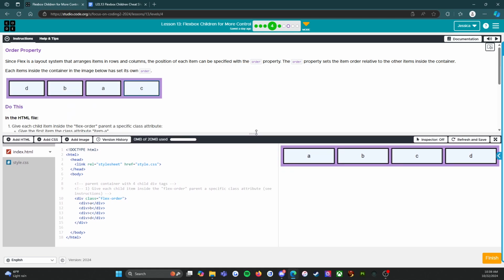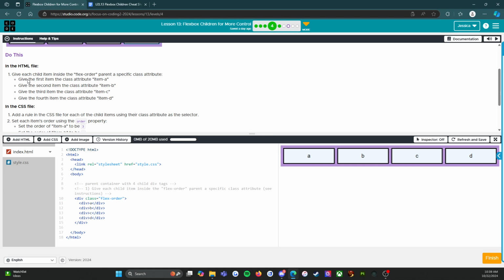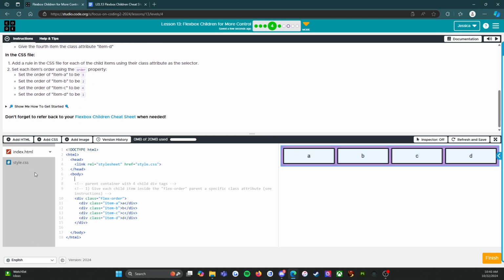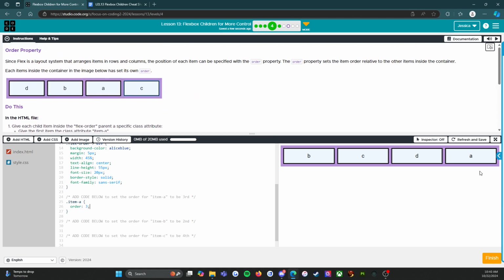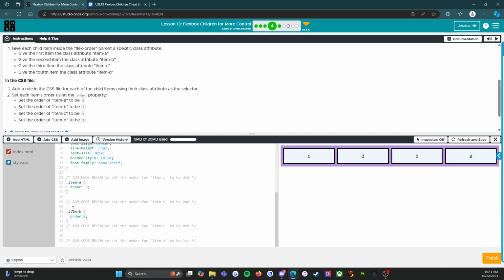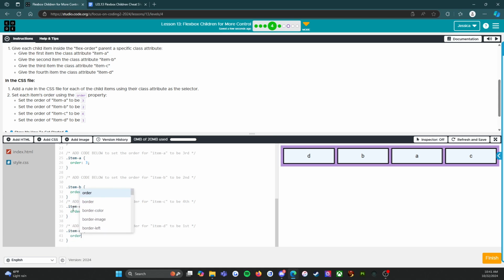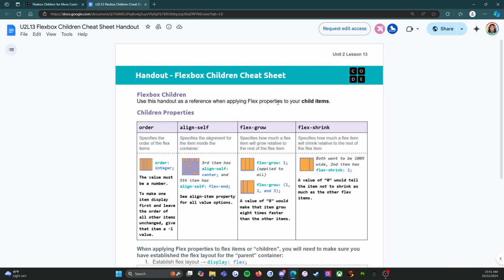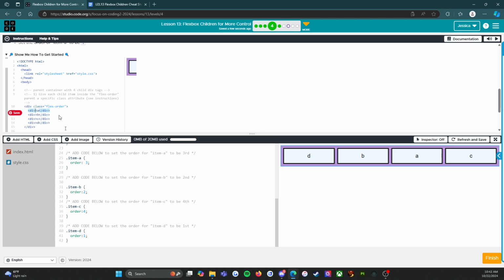Code.org - CS Discoveries - Unit 2: Web Development - Lesson 13: Level 4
This video covers Unit 2: Web Development, Lesson 13: Flexbox Children for More Control Level 4